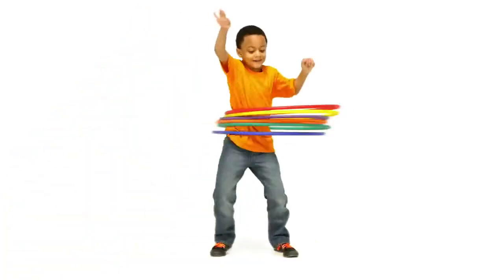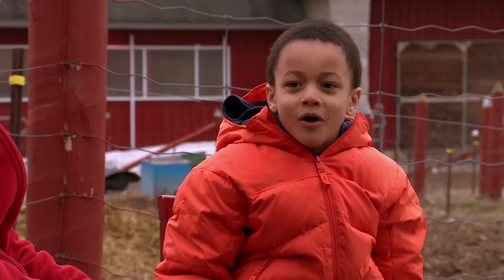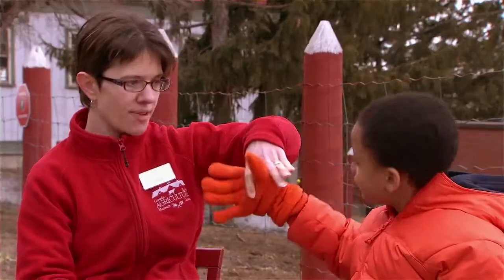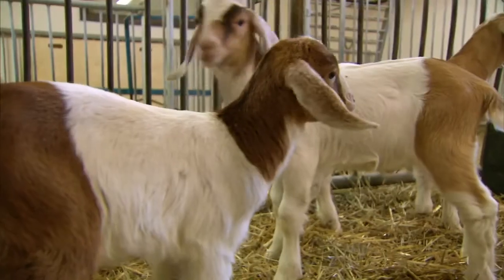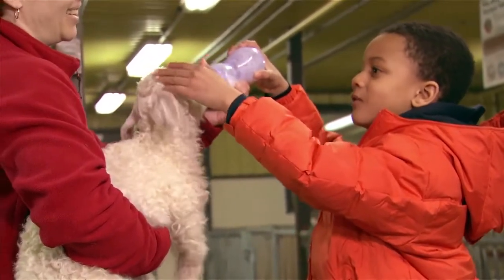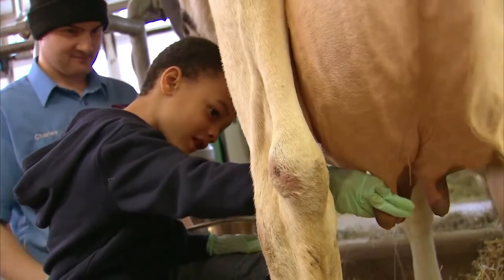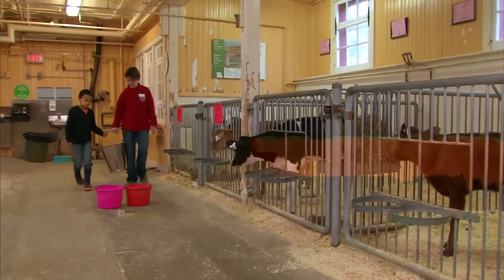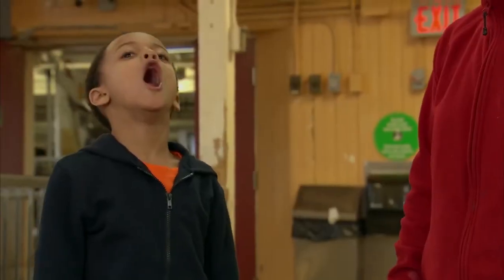This is Isaiah - Season 1 - This is Isaiah milking a cow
This is Isaiah visiting the Agricultural Museum and getting the cutest task of all. Feeding the baby animals! First Isaiah bottle feeds the baby lambs and then learns how to milk a cow and how to feed the calves.

Adorable, inquisitive and intelligent, This is Scarlett and Isaiah is a live-action preschool series that follows the world of two bubbly six year-olds. With a goal to empower kids to fearlessly explore the world, each six-minute episode follows either Scarlett or Isaiah as they try new things for the very first time. Young viewers are offered the rare opportunity to see one of their own exploring, learning and creating. During series 3, seven-year-old hosts, Scarlett and Isaiah, embark on brand new exciting adventures and discover the world in their own way. "This is Scarlett and Isaiah" will continue the legacy set forth by the first two incarnations and update it with two new fresh-faced hosts embarking on brand new exciting adventures - all from a preschooler's perspective.